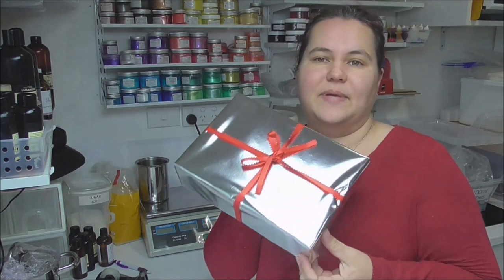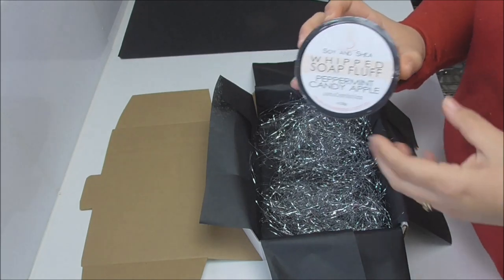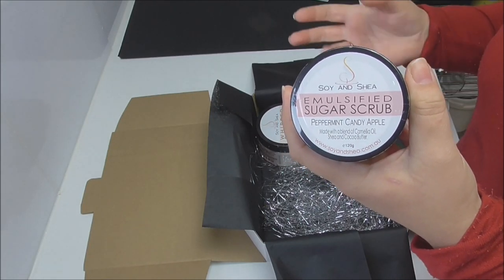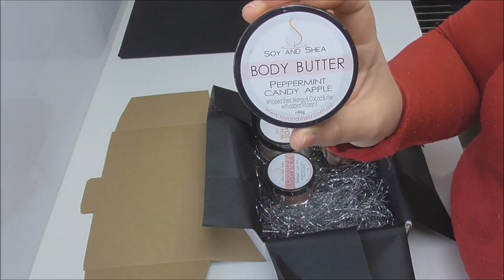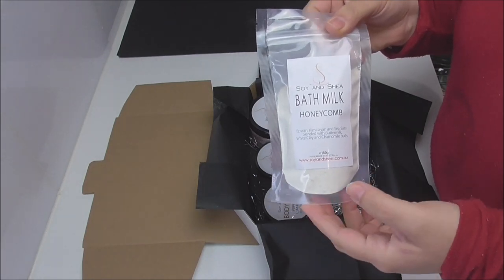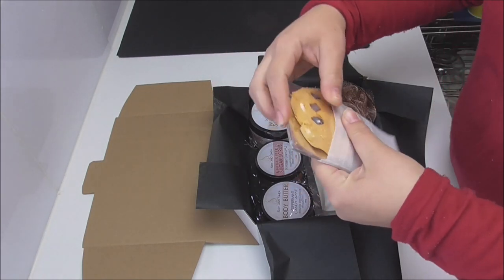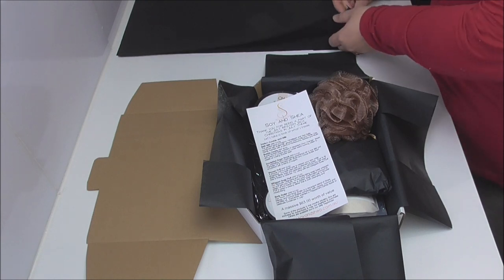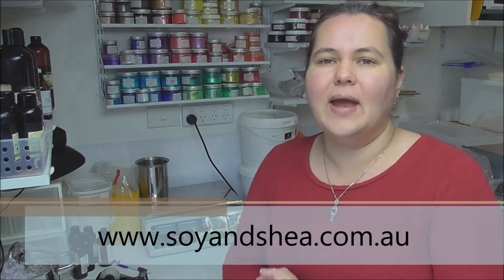July Mystery Box Reveal - Christmas in July Theme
Who can resist a Christmas in July theme?  Come join me as I reveal what went in the July Mystery Box!

Mystery Boxes are available online and ship out from the 2nd Tuesday of each month.
They include postage within Australia only